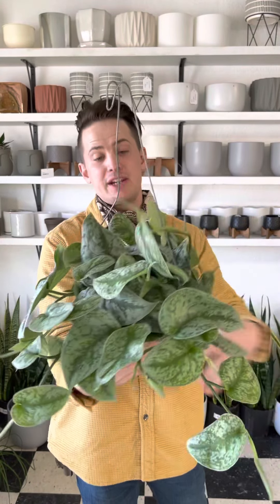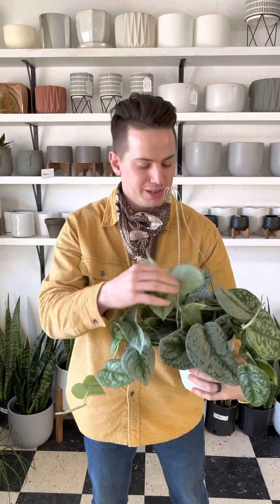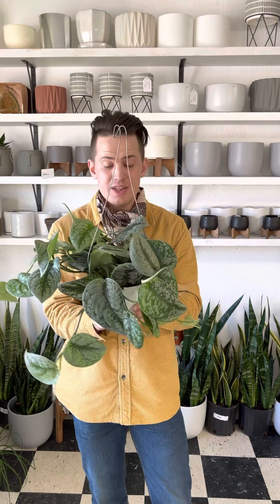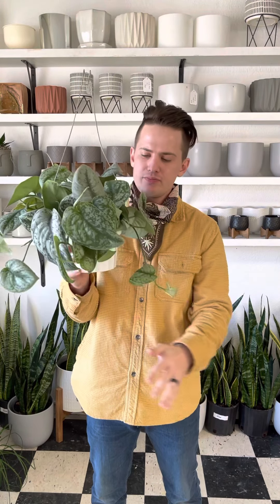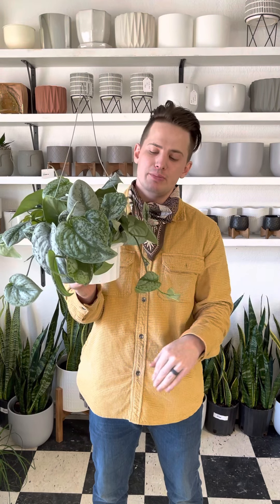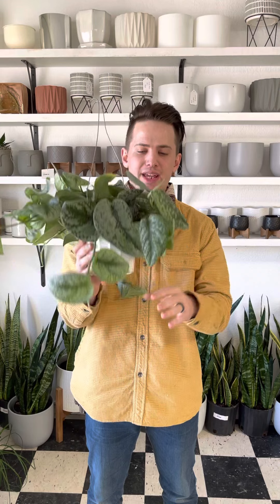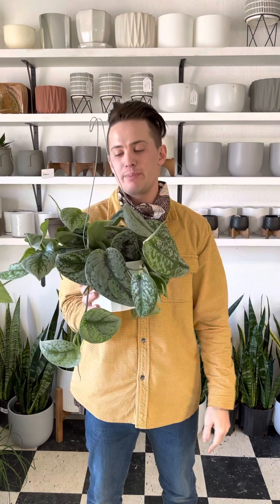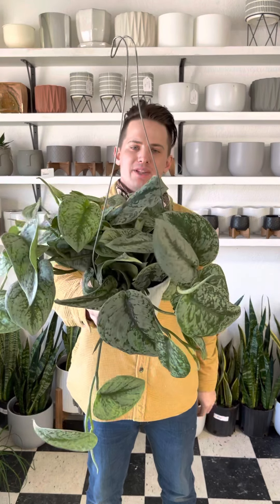Scindapsus Care Guide